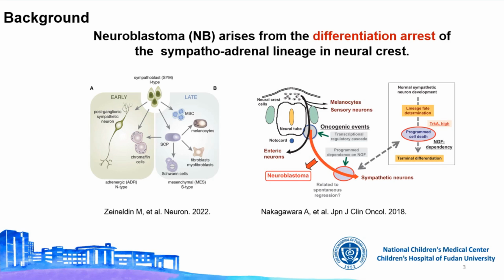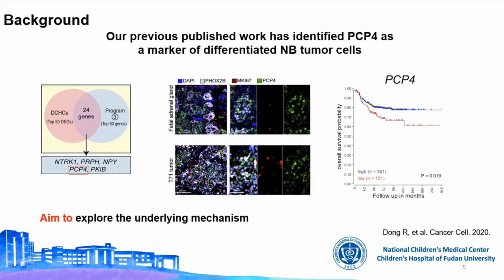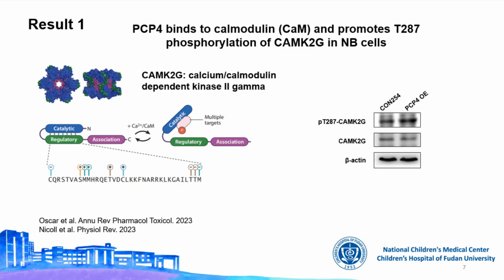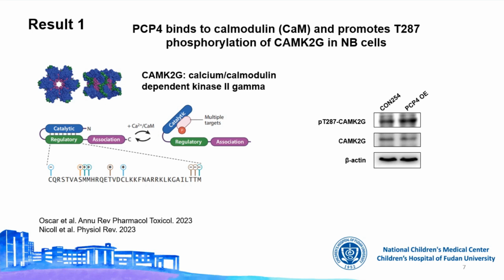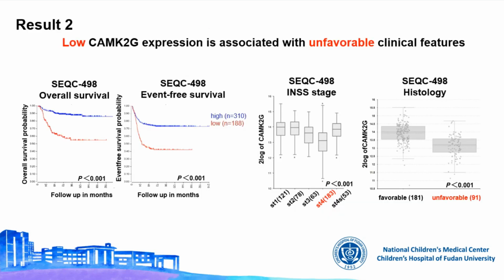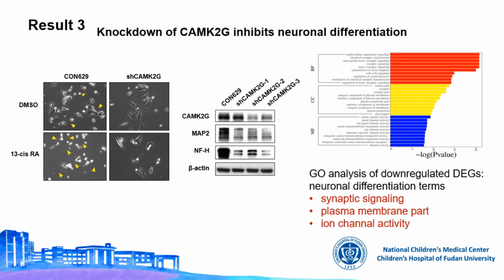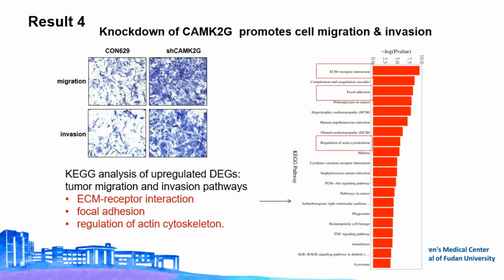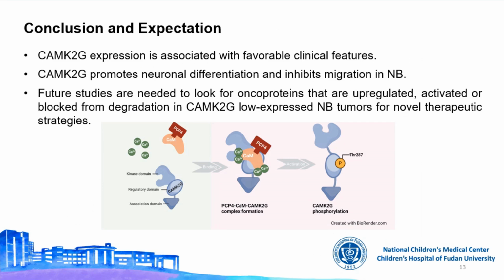Dr. Yujie Ma - Best of the Best in Pediatric Surgery 2025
Watch PAPS' Dr. Yujie Ma's presentation on “CAMK2G Promotes Neuronal Differentiation and Inhibits Migration in Neuroblastoma” at the 2025 Best of the Best in Pediatric Surgery event!

Moderators: Drs. Todd Ponsky, Dan von Allmen, and Meera Kotagal